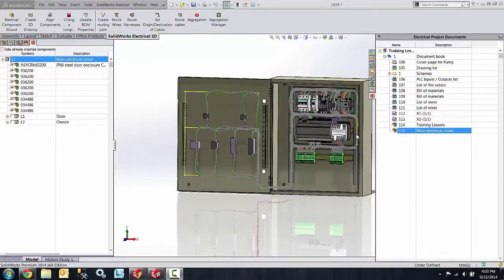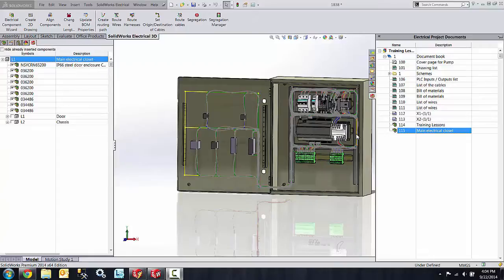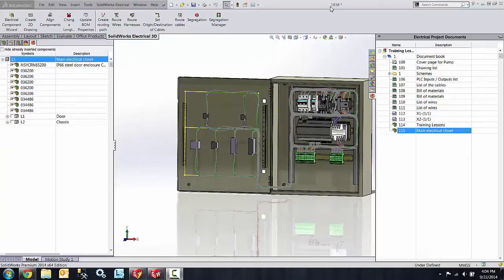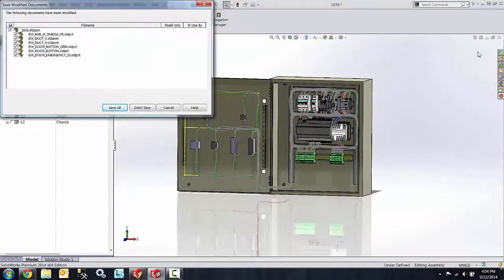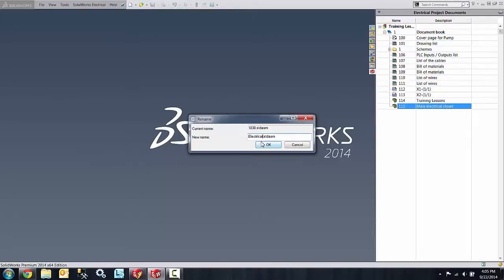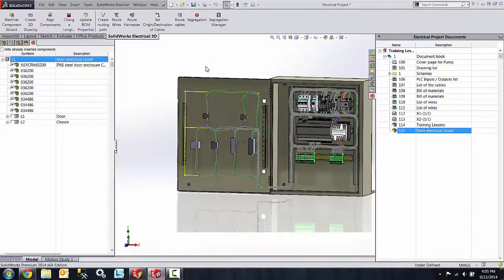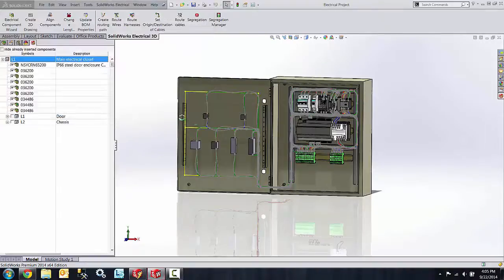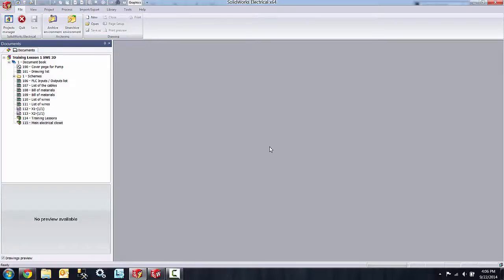SOLIDWORKS Electrical - Renaming SOLIDWORKS File Name in Projects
Learn how to rename SOLIDWORKS files in an electrical project in SOLIDWORKS Electrical 3D and Schematic.